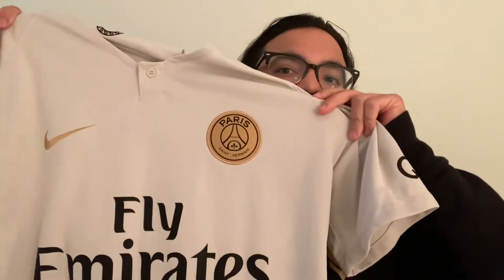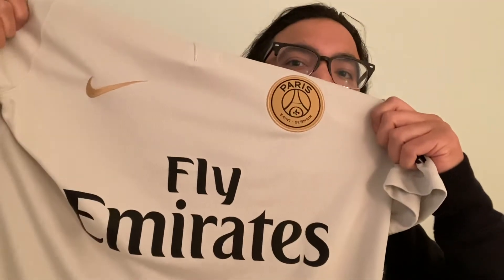PSG swag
Video of my new PSG jersey